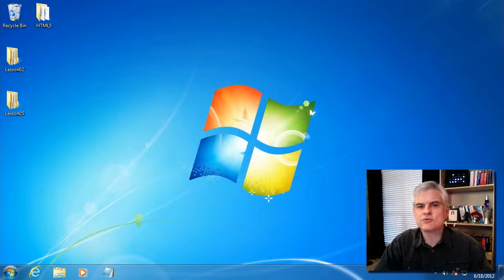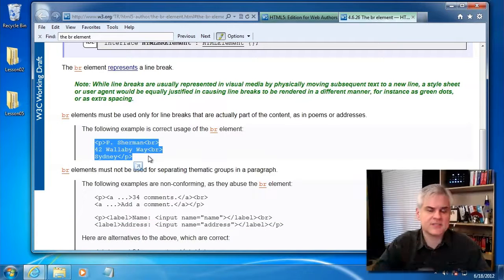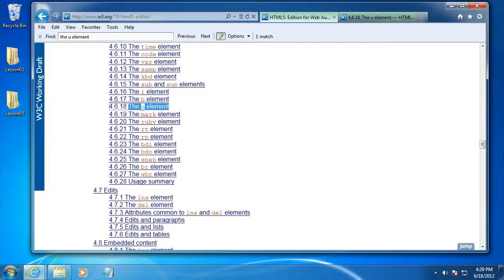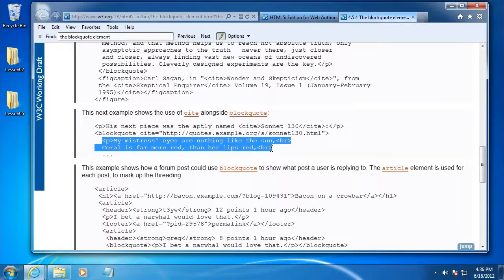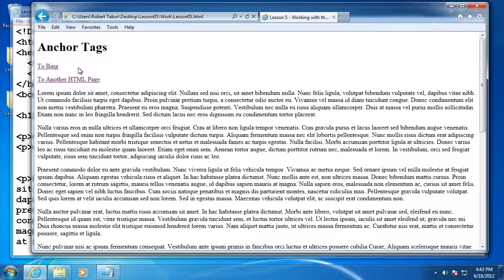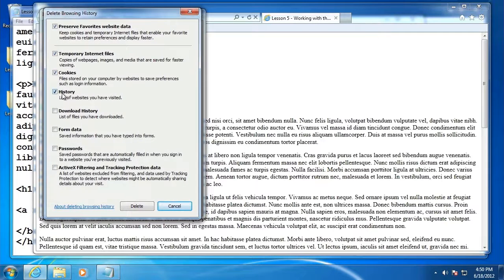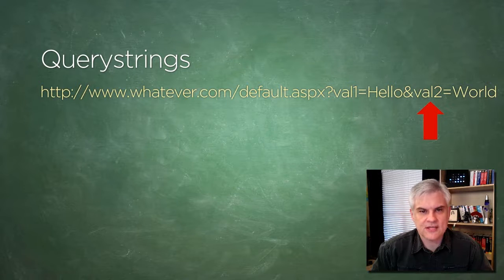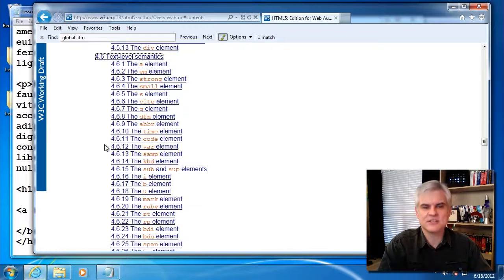05 Working with Paragraphs and Text